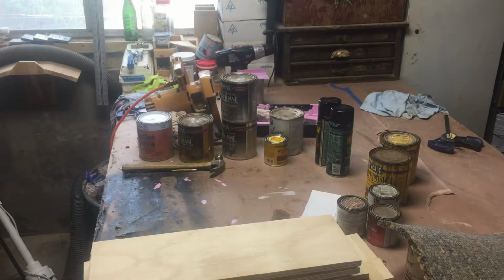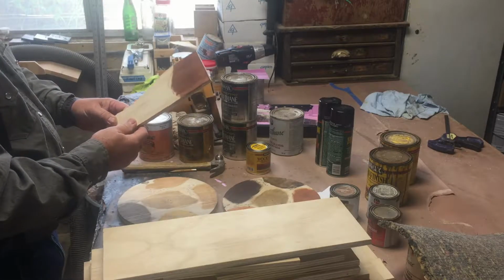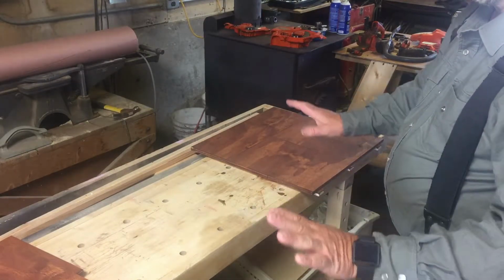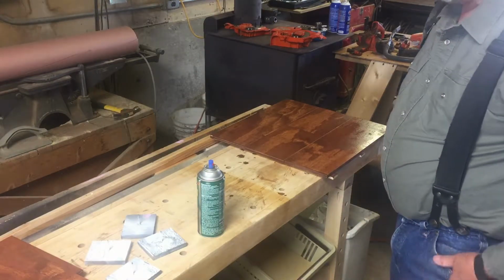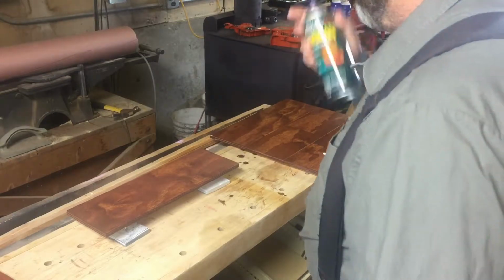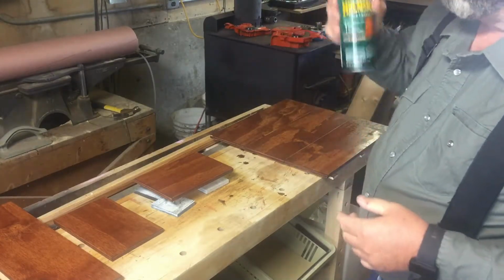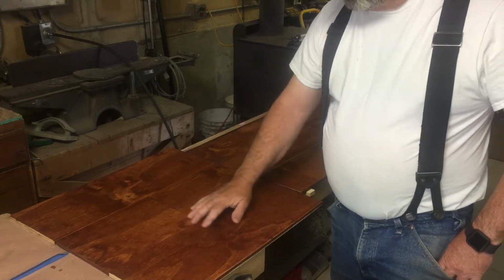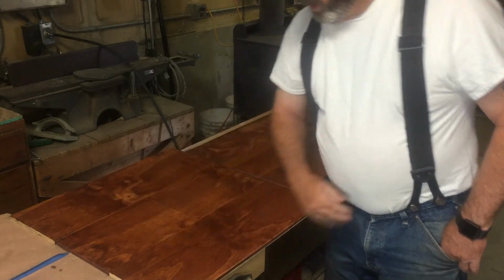Plywood flooring (making samples)